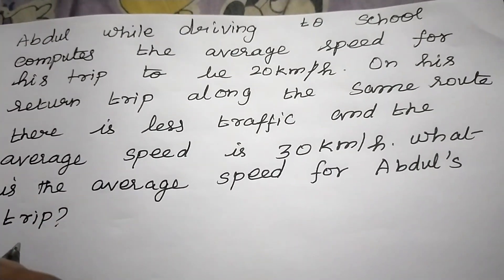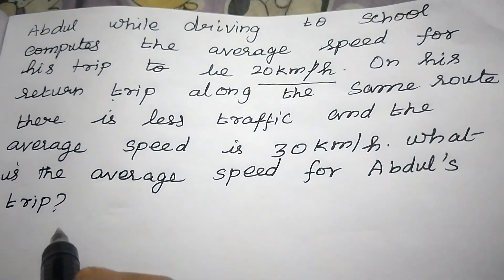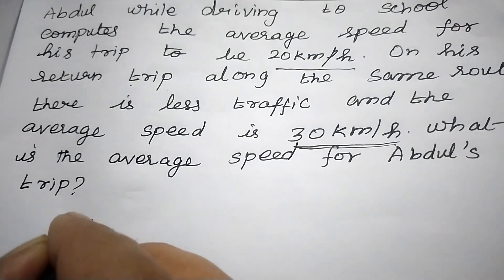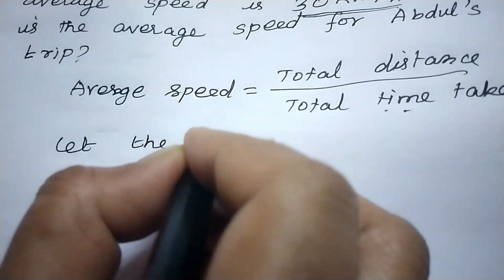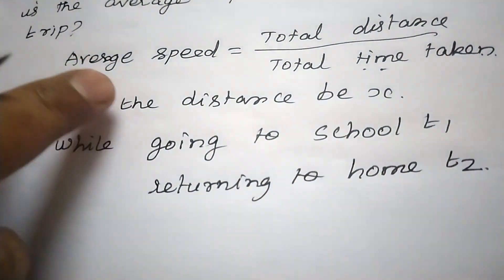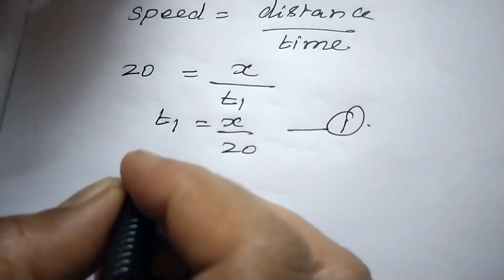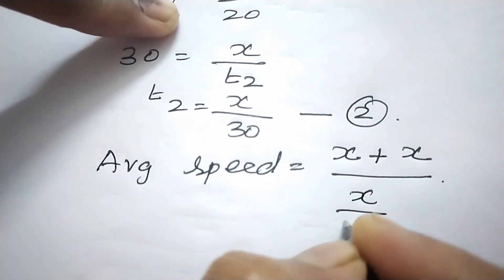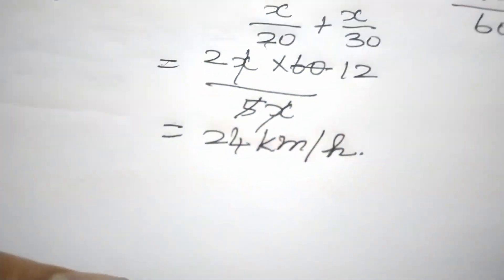Abdul, while driving to school, computes the average speed for his trip to be 20 km/h.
Abdul, while driving to school,# computes the average speed for his trip to be 20 km/h. On his return trip along the same route, there is less traffic and the average speed is 30 km/h. What is the average speed for Abdul's trip?